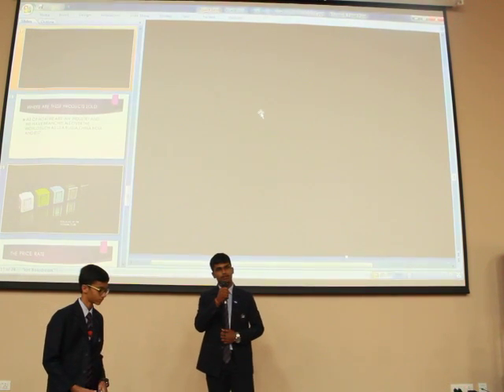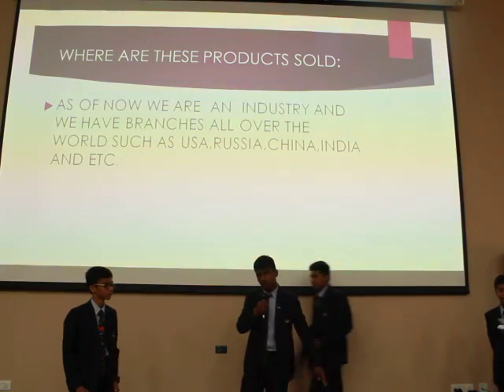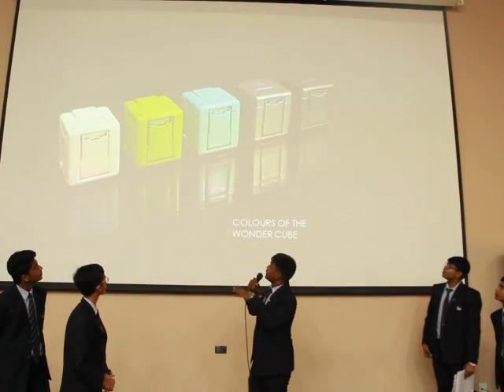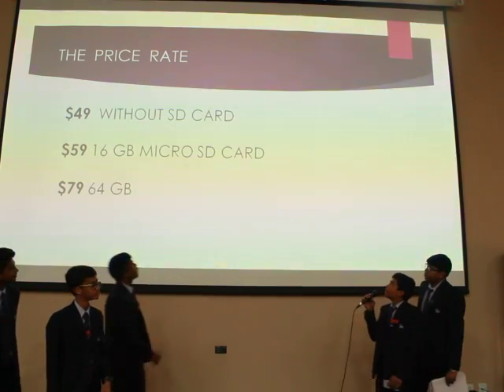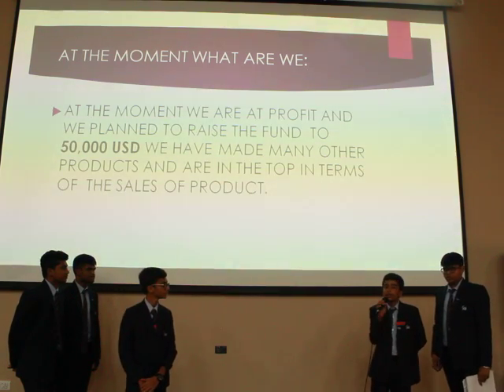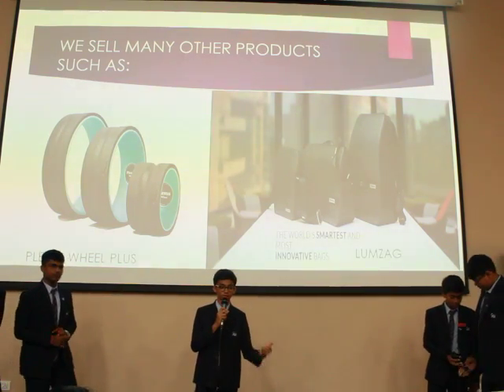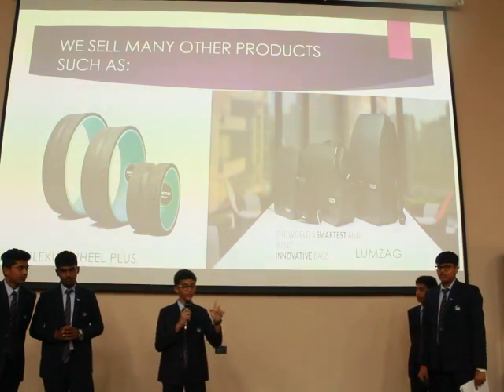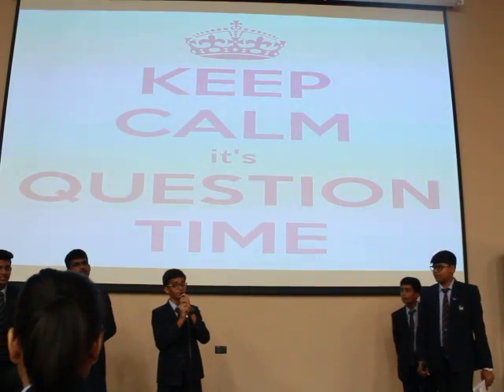JIRS - Life Skills - PRODUCT LAUNCH - CBSE class 7th- 8th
JAIN INTERNATIONAL RESIDENTIAL SCHOOL
Life Skills Development Programme - LSDP
PRODUCT LAUNCH
CBSE class 4th- 8th  std Students – Date: 29 Aug 18